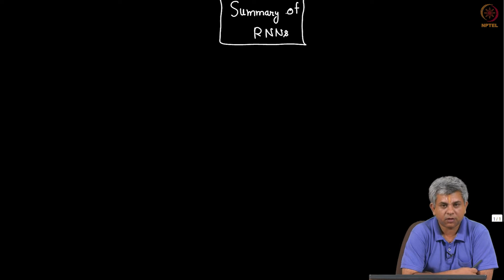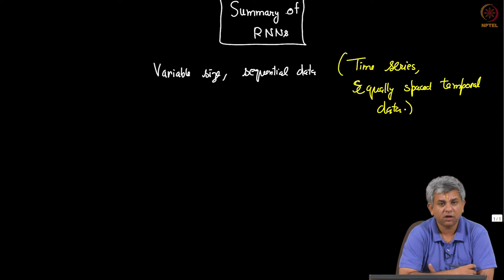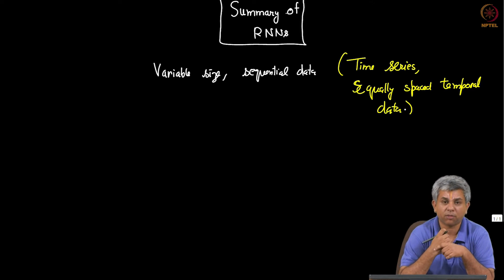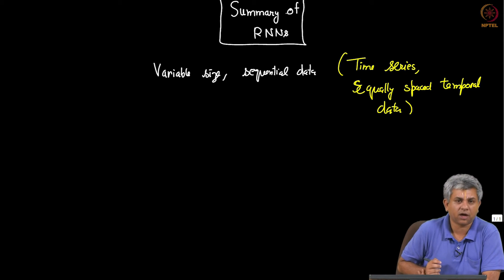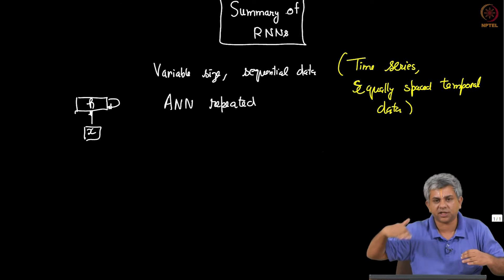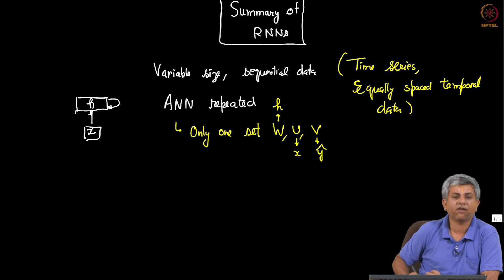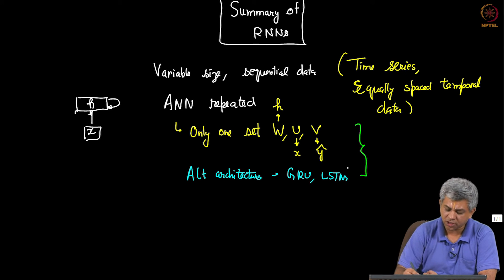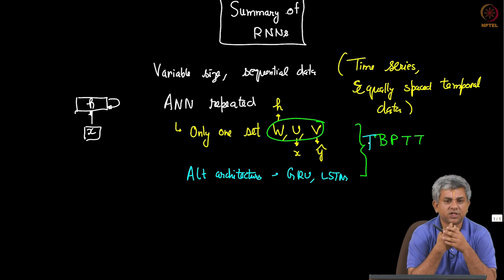#73 Summary of RNNs | Machine Learning for Engineering & Science Applications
This lecture summarizes the key concepts of RNNs. RNNs are well-suited for processing sequential data, such as time series data.